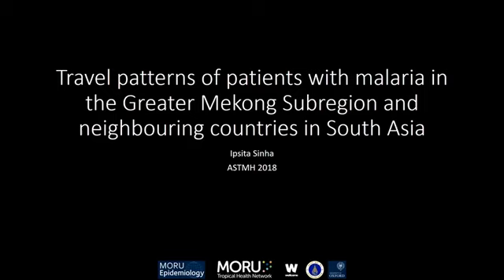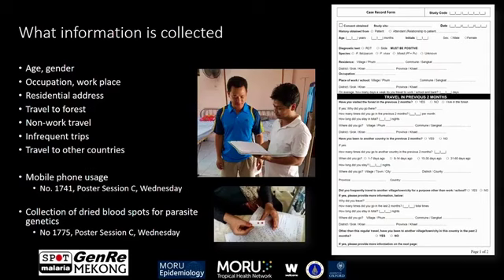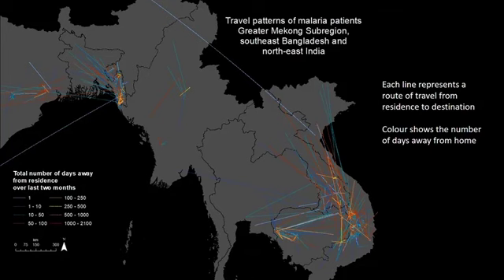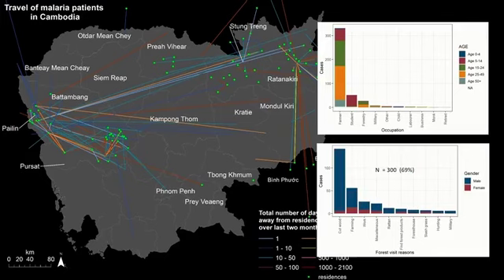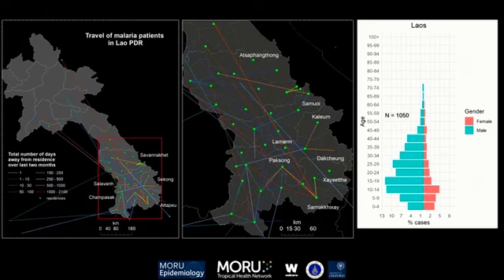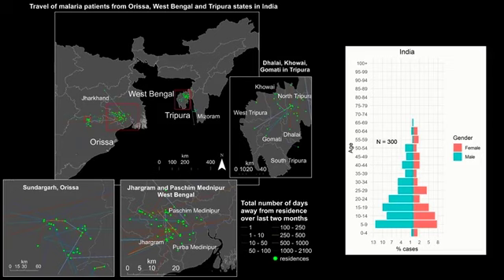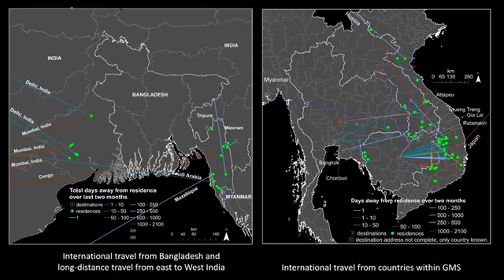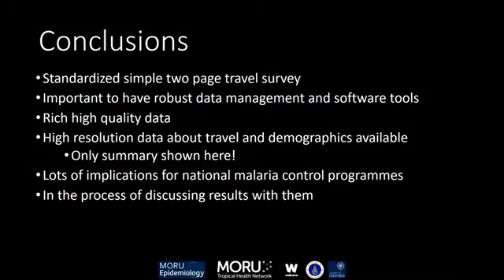ASTMH18 0011 1047971 Sinha Ipsita 1